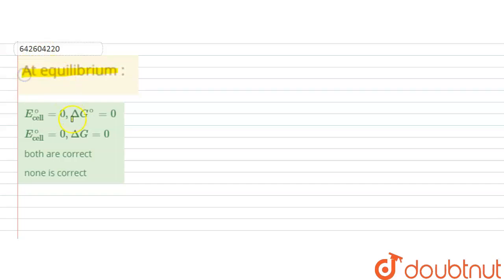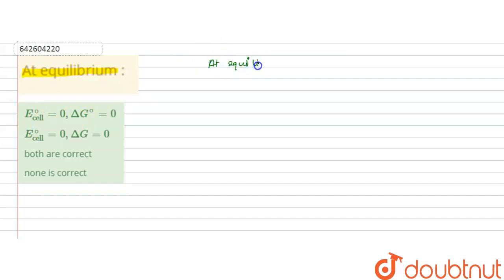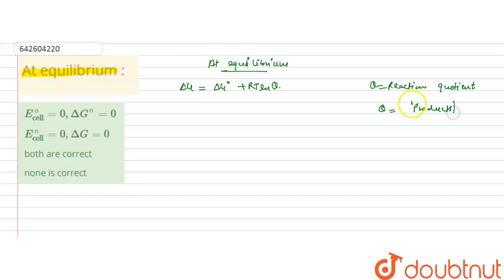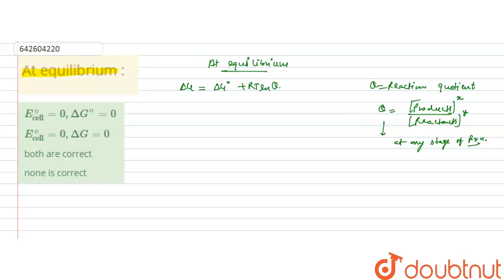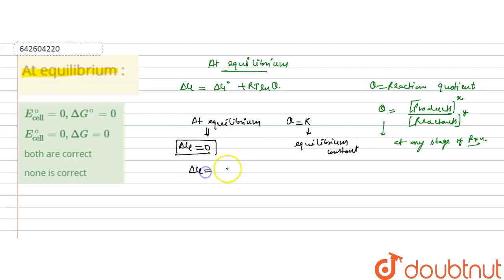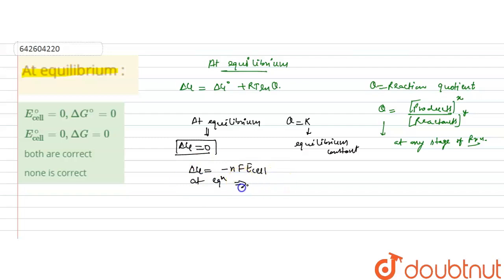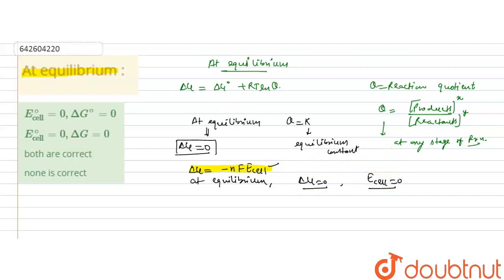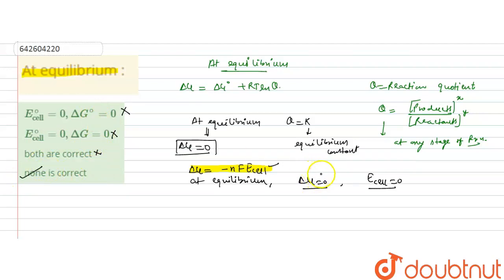At equilibrium : | 11 | ELECTROCHEMISTRY | CHEMISTRY | NARENDRA AWASTHI ENGLISH | Doubtnut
At equilibrium :
Class: 11
Subject: CHEMISTRY
Chapter: ELECTROCHEMISTRY
Board:IIT JEE

👉 Have Any Query? Ask Us.